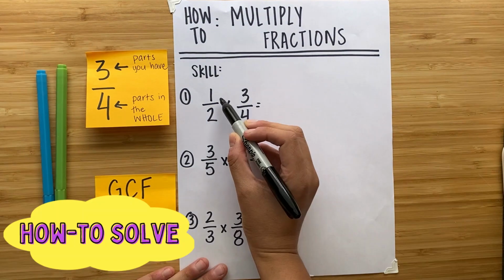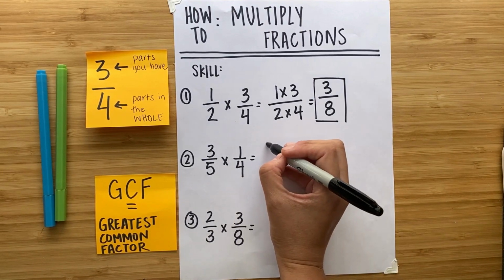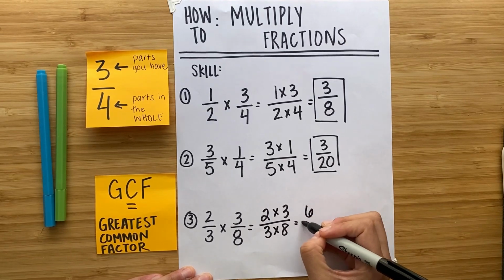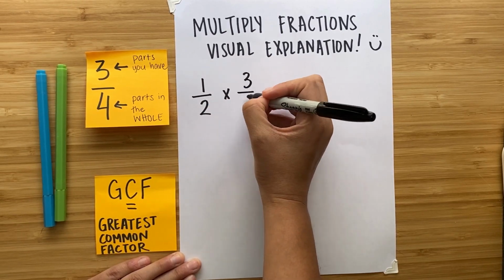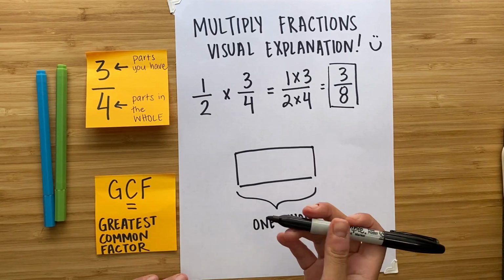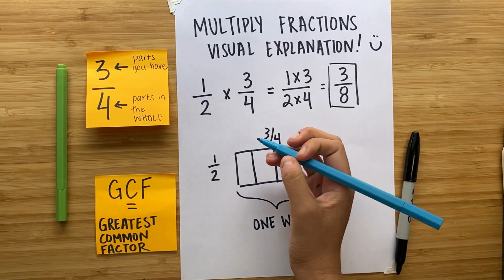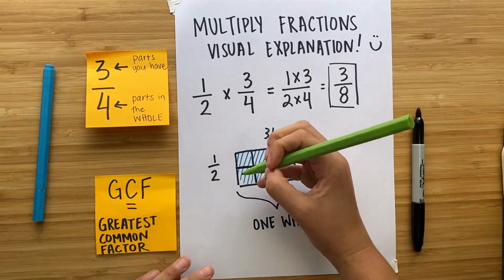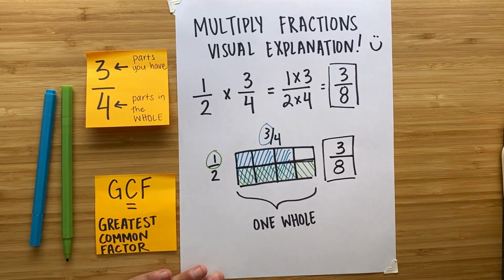How to MULTIPLY FRACTIONS | Examples, Explanation, and Practice (Math with Ms. M)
This video shows how to multiply two fractions. If you're learning how to multiply fractions, or just need a refresher - this video will teach you the skill and give you some problems to practice!

This video shows:
✅ 3 examples of multiplying fractions
✅ A visual explanation with a bar model (aka "that new Gen Z math")
✅ Practice problems for you to test what you've learned.

🎒 Multiplying Fractions is a 6th and 7th grade math skill in the US.

🌟 About Math with Ms. M: If you're looking for math help, this channel is for you! I started this channel back in 2013 for my middle school students to get help on their homework. I now make math videos and shorts to teach math concepts with clear explanations and practice problems.

📖 Table of Contents:
00:25 - How to Multiply Fractions
00:53 - Example #2
01:24 - Example #3
02:10 - Explanation with Bar Model
05:07 - Practice Problems
05:20 - Answers